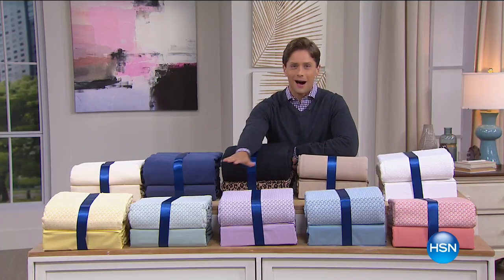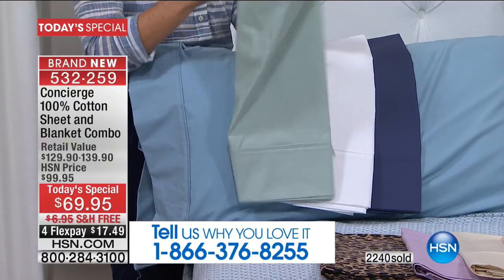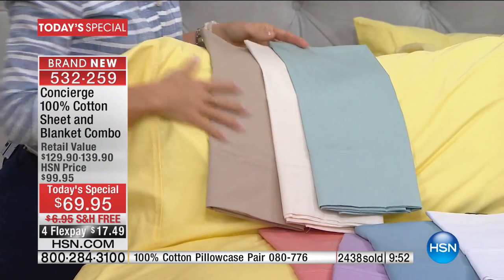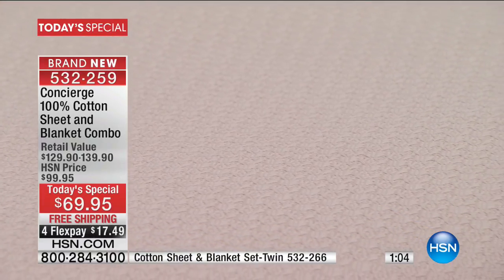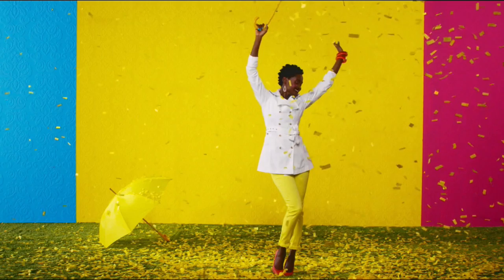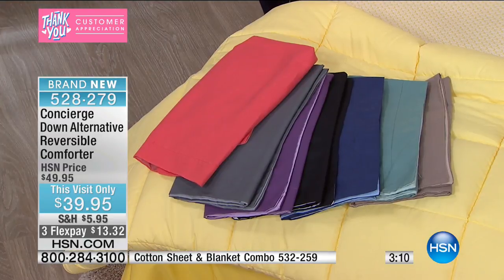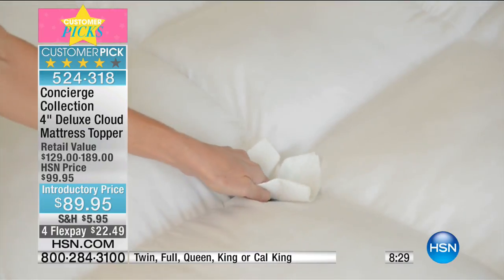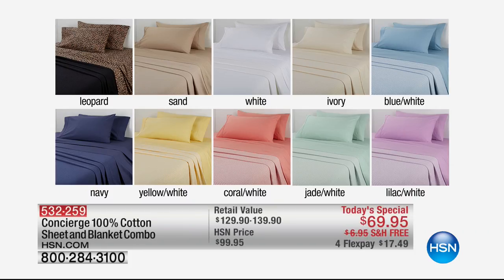HSN | Concierge Collection Bedding 05.17.2017 - 01 AM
Shop HSN's exclusive collection of bed, bath and accessories and take home design to the next level.  This bedding line is about the basics, offering you a clean, classic look that never goes out of style.  Designing a bedroom has never been so easy.